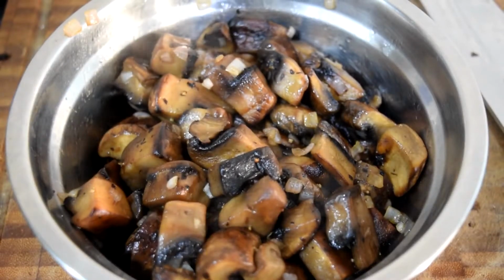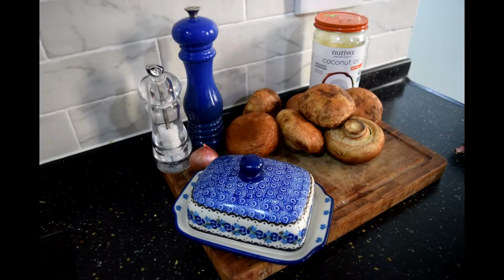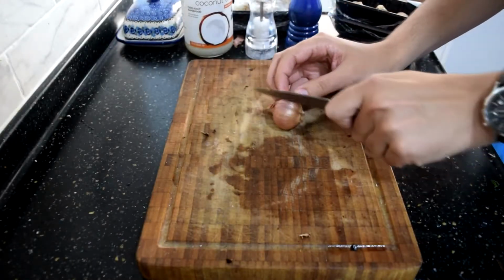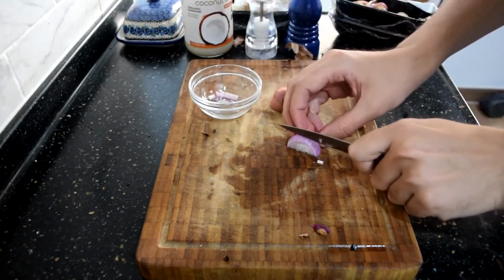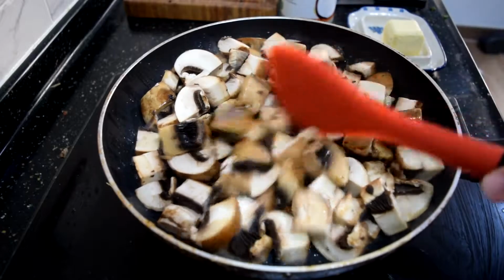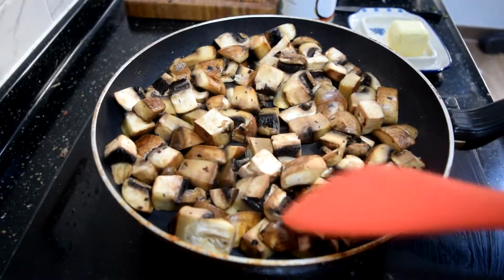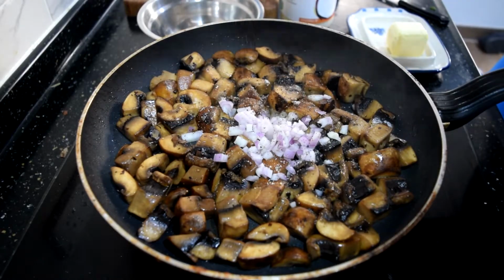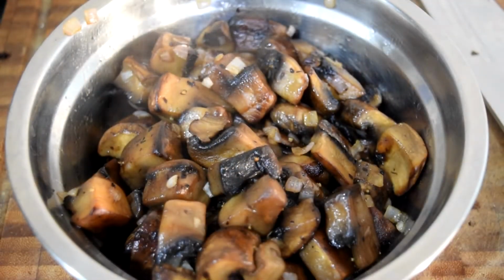How to Saute Mushrooms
Did you ever wonder how to saute mushrooms? Probably, because it's really difficult. Just kidding. It's pretty easy, and delicious if you're meticulous at all.